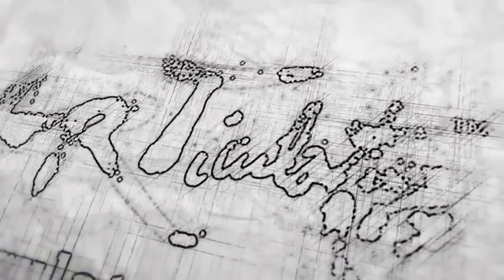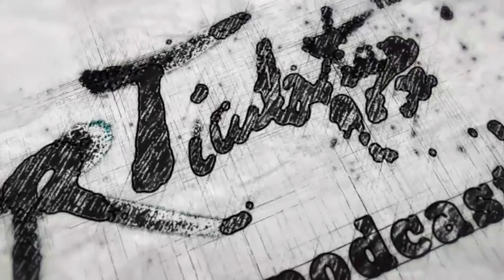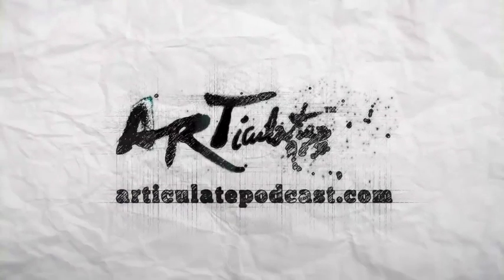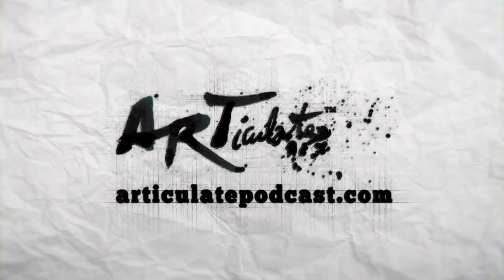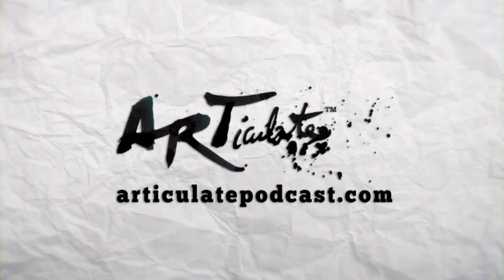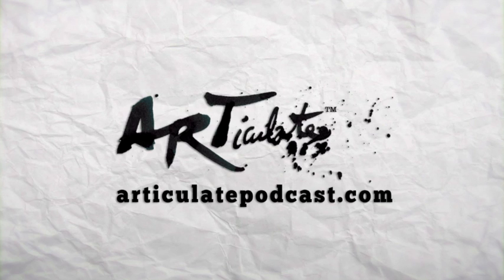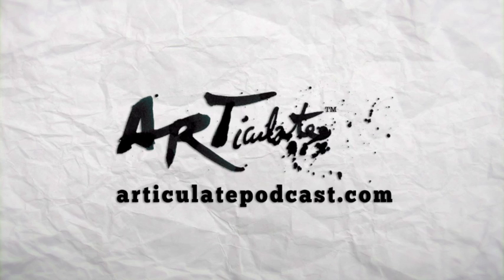ARTiculate Episode 15 - Art in Propaganda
This week the guys talk about the touchy subject of propaganda art. Why is it so effective and how can you apply some of the art of psychology to your own work...for the good of mankind of course.

Links & Resources
- Sites

- Books

For more information about Kevin and Shawn , visit us

If you like why we're doing ,please leave us a review on iTunes or a Comment on the Articulatepodcast.com Web Site.